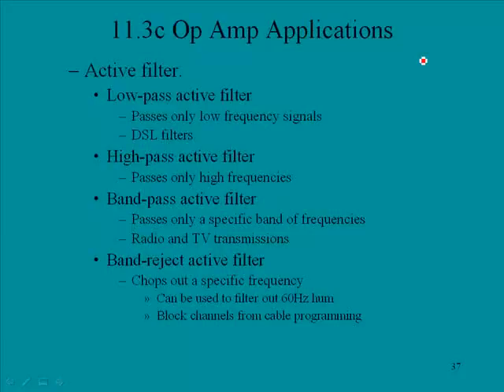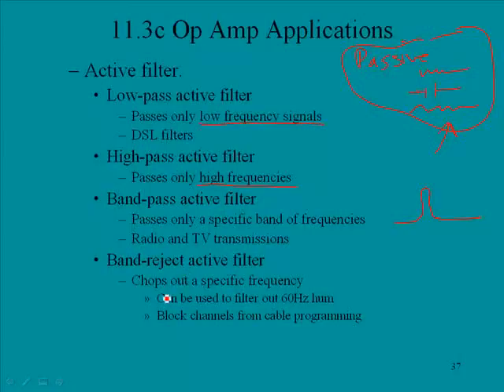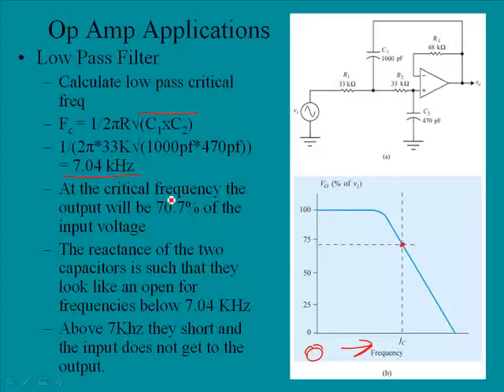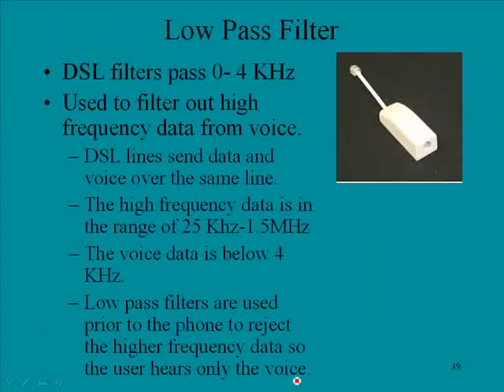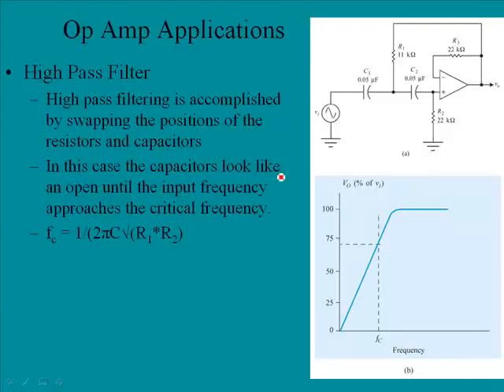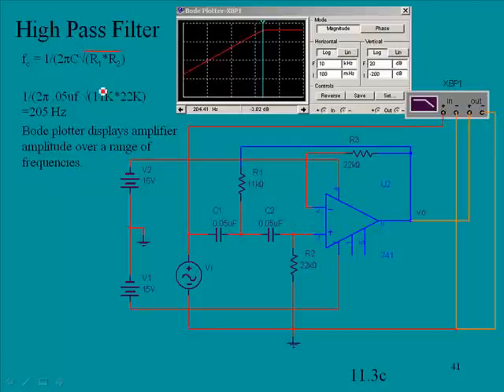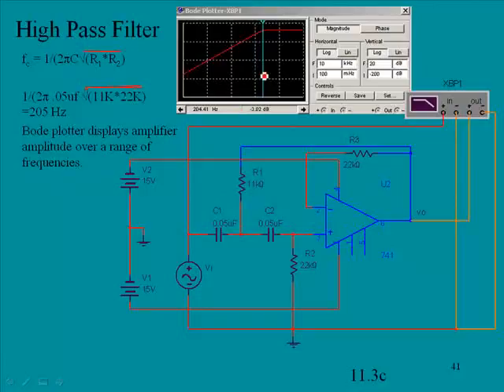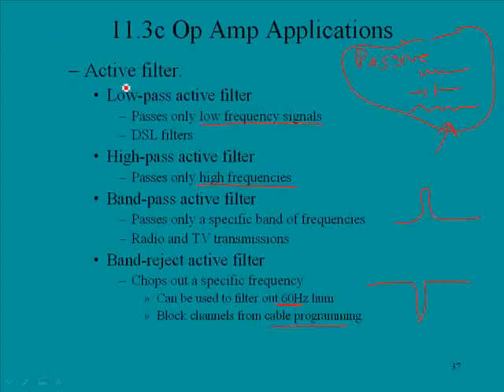11 3c Op Amp Applications